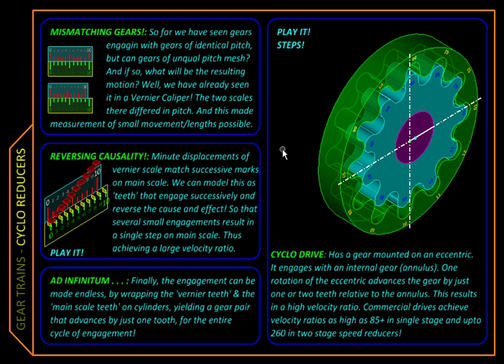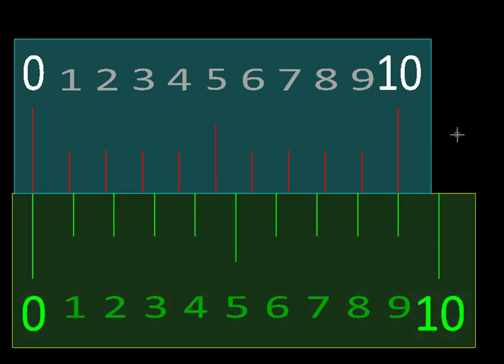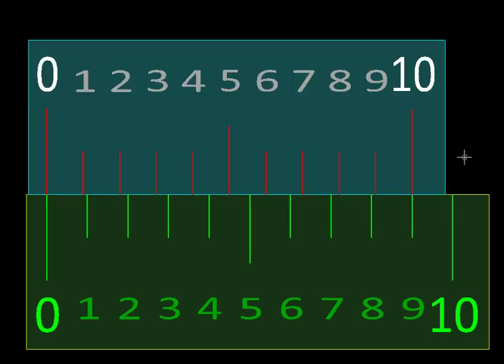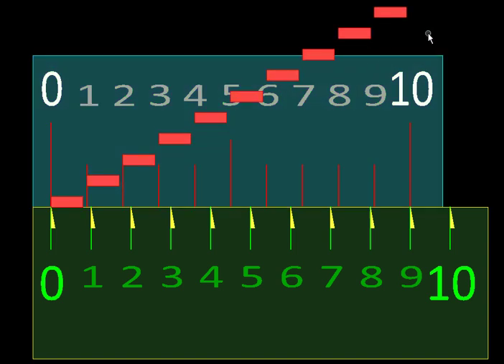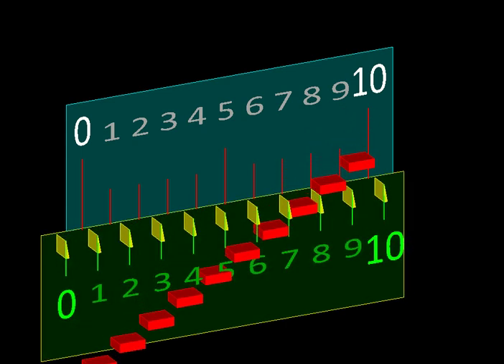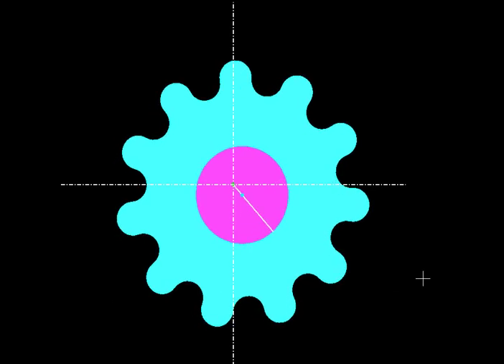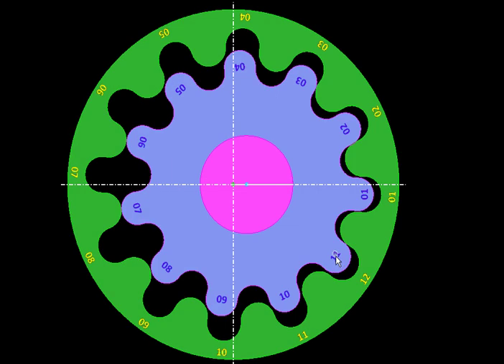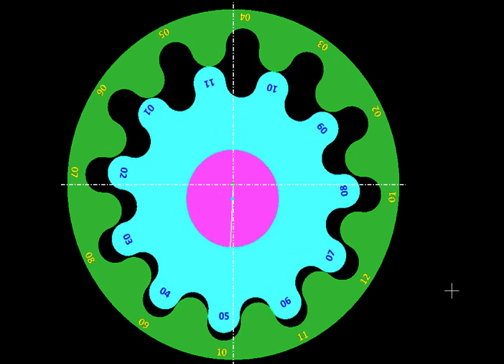Kinematics Ch06 Q High Speed Reduction Drive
Created with MicroStation This video starts from how a Vernier Caliper measures small displacements (distances) by matching graduations on two bodies (vernier and main scale). This principle when reversed gives small displacement from successive matches of graduations (engagements) on two bodies. These are them made continuous by wrapping around a disc thereby producing a gear pair with high velocity ratio.